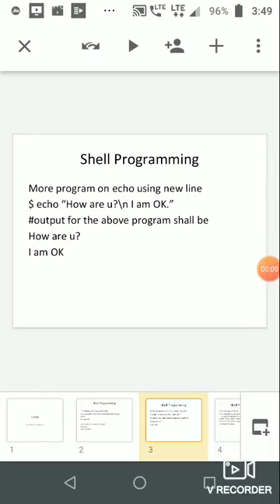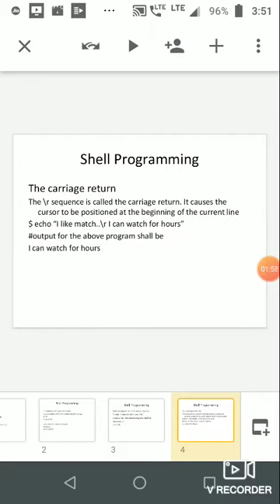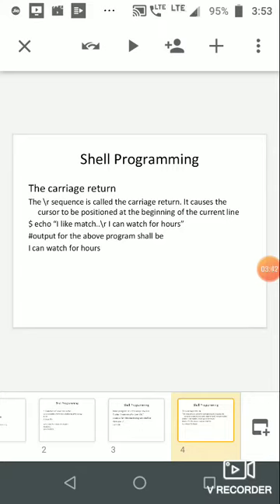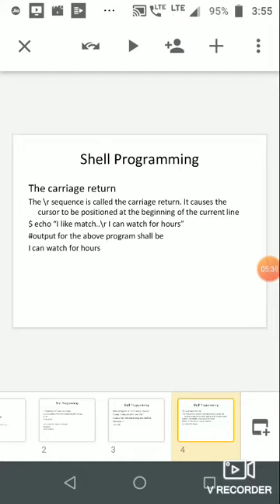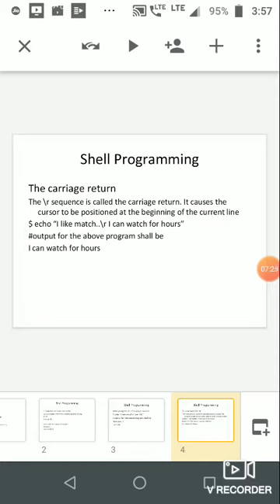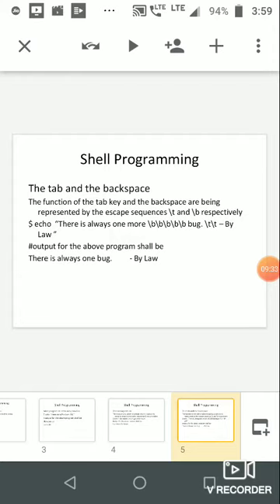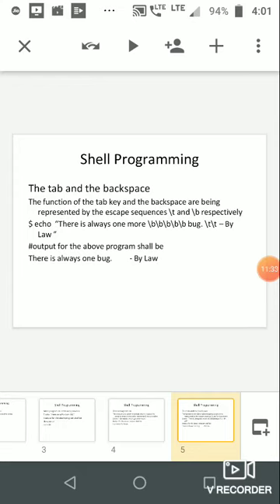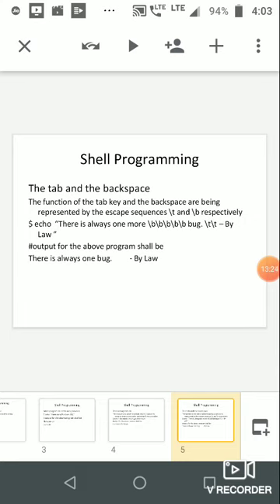Shell 1_BCSE602_LINUX ADMINISTRATION_B.TECH.CSE2017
Shell